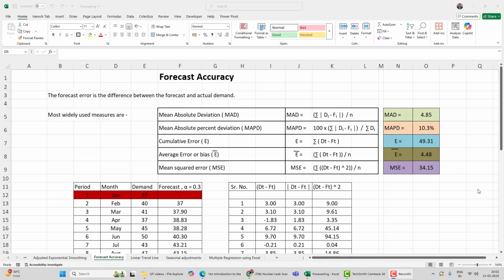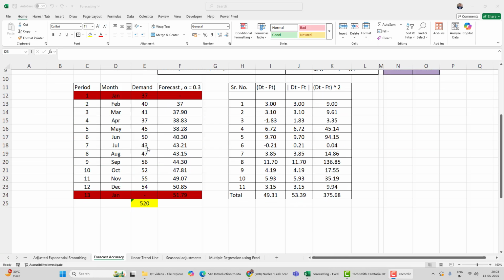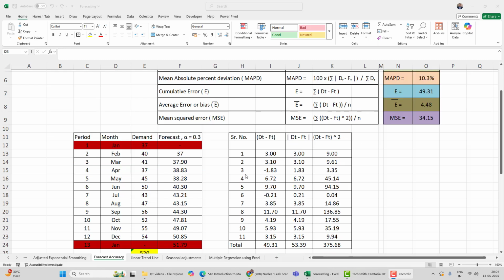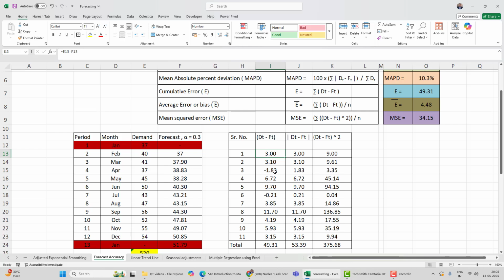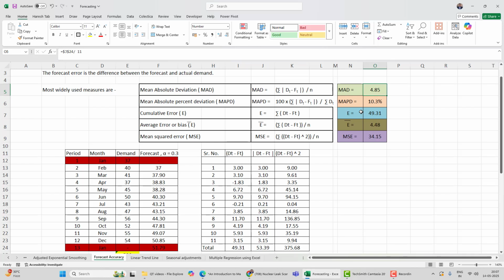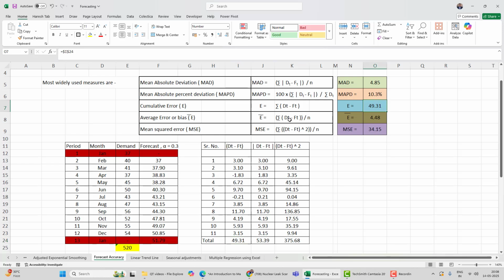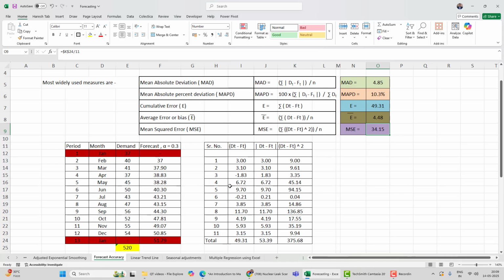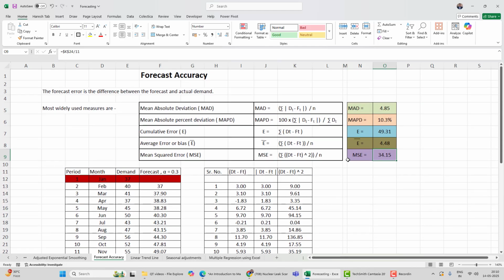Forecasting 3 Forecasting Model Accuracy, MAD, MAPD, Bias, MSE